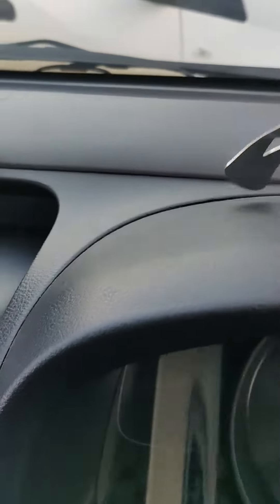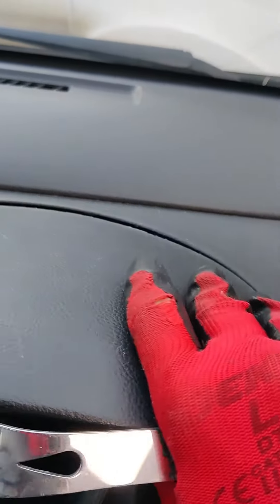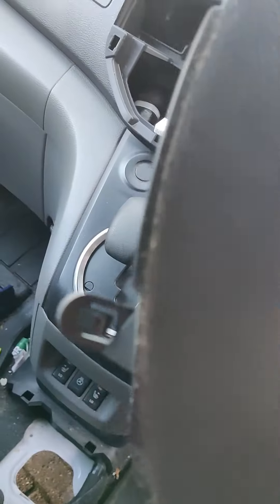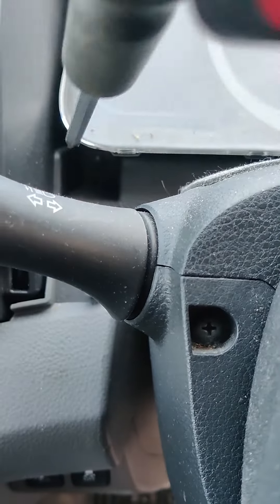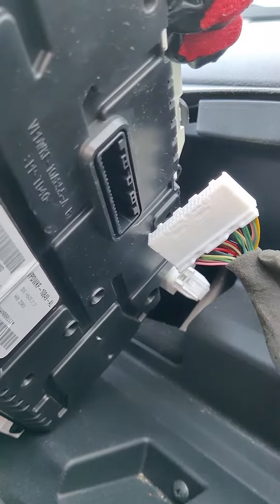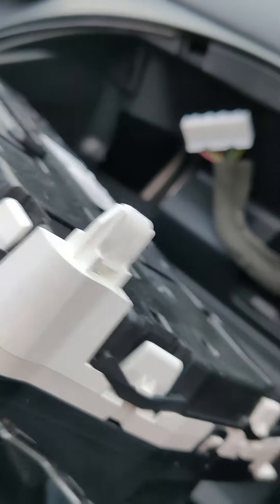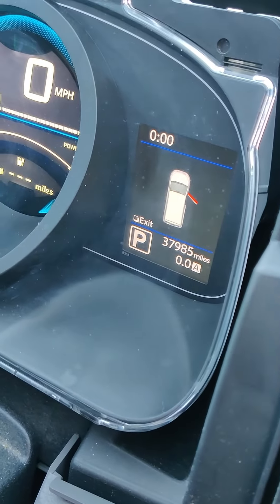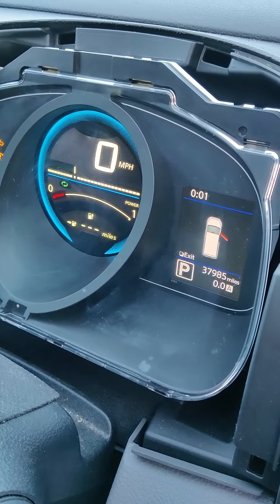Nissan ENV200 Speedo Replacement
How to remove the speedo/instrument cluster from a Nissan ENV200 (all years)